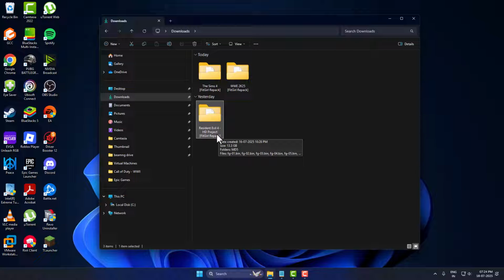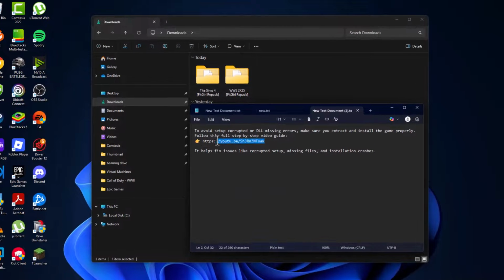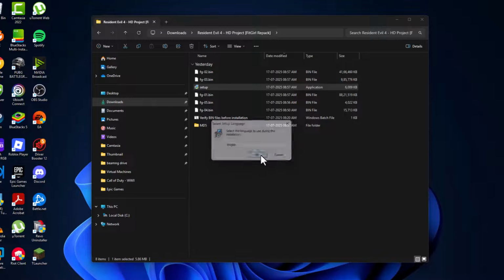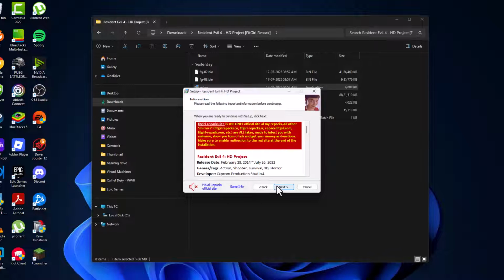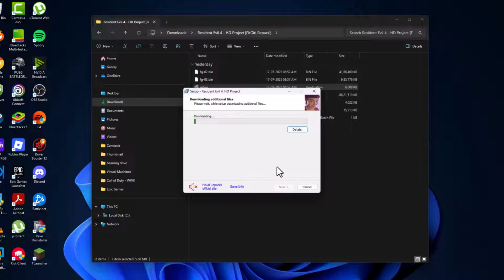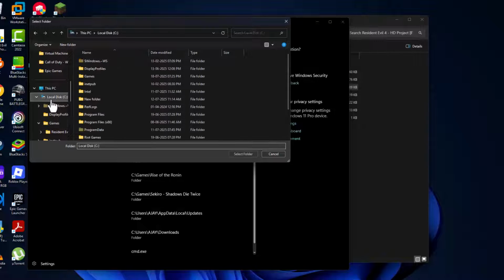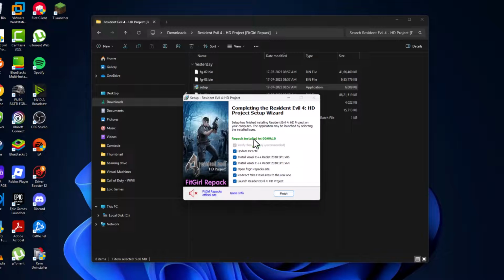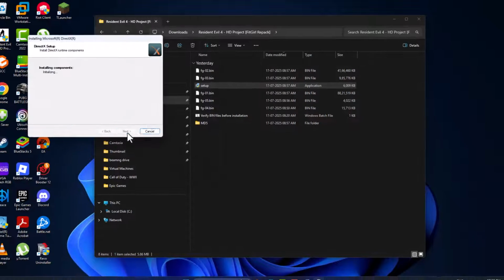Fix All FitGirl Errors in One Go – 2025 Working Method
Tired of dealing with ISDone.dll, unarc.dll, “setup crashed,” or “not enough space” errors during FitGirl installations? In this video, I’ll show you the 2025 all-in-one method to fix every FitGirl error in just one go. No more guesswork—this method works for all repack games on Windows 10 & 11.

00:00 How to